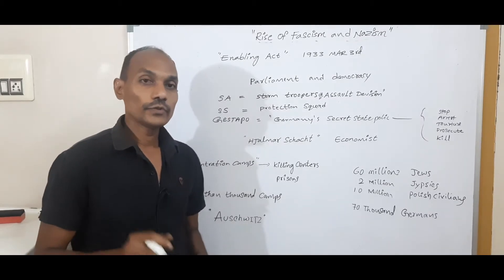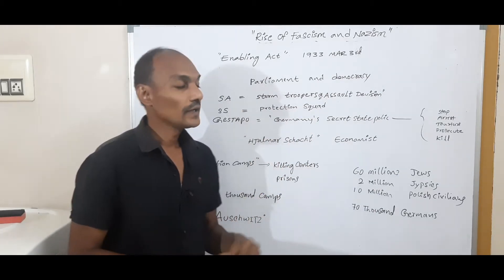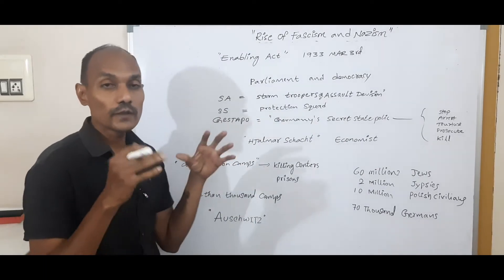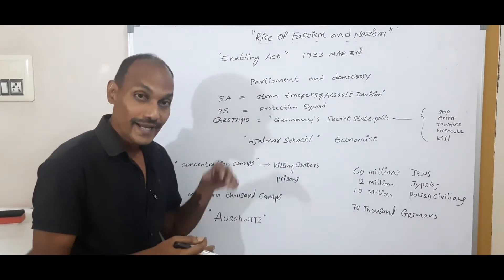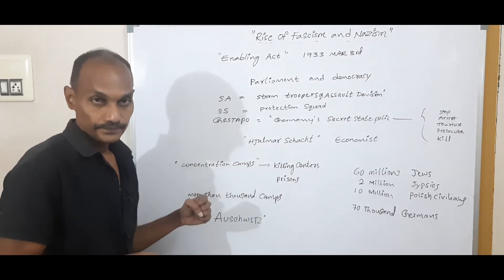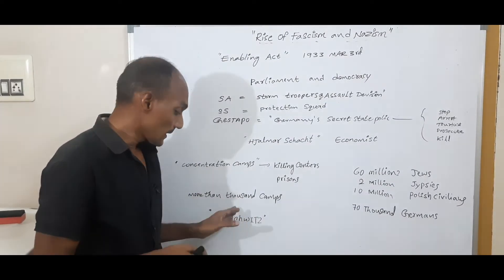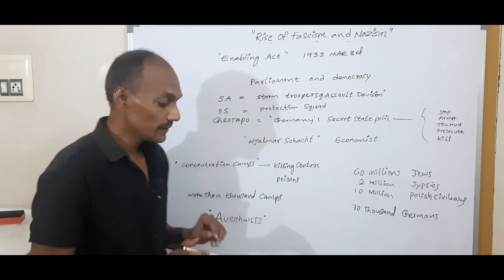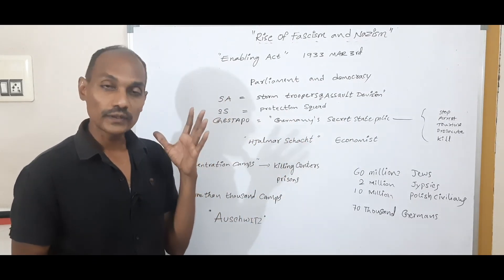Rise Of Facsim and Nazism 10th class Ts/Ap part-3